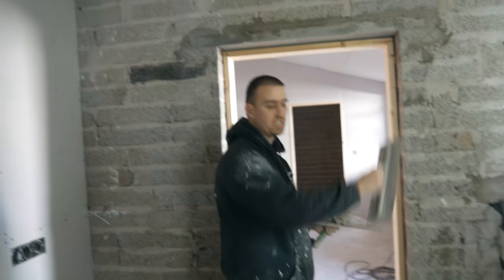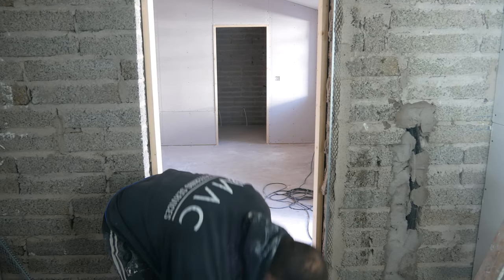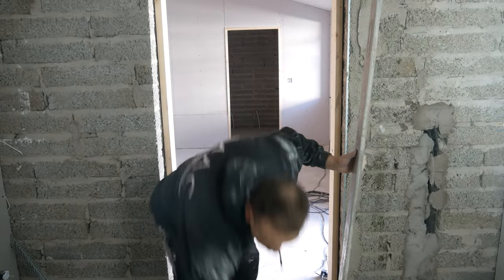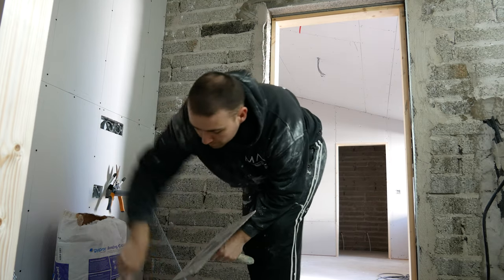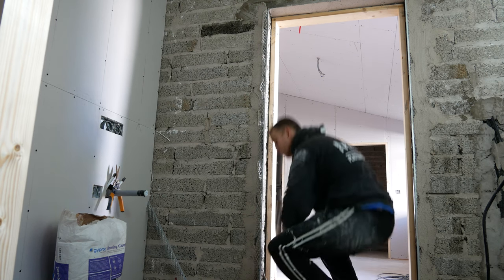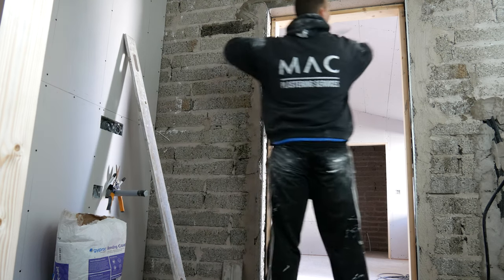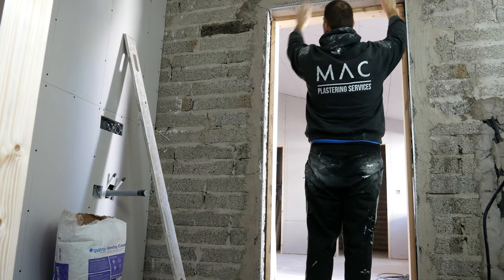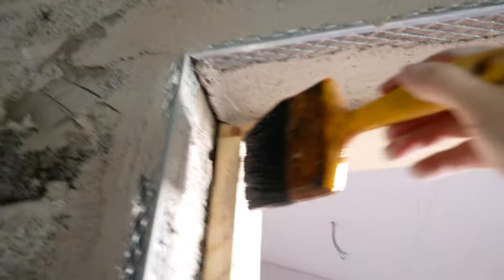How To Fix floating Beads To Brick Or Block Wall Corner Beads New Window Float And Set Cement Render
How to set floating beads on the corner of a door or window works the same for both,  Setting these beads with some bonding then will sand and cement render / float coat over the block wall and then a few days time can skim / plaster the wall finished showing you how I set them giving every tip and trick in the book for you to follow the step by step guid would be easy to follow for the home owner and diyer or even just so you know your options when it comes to how your corners can be finished and the steps taken to give you a good understanding on the job at hand, corner beads form a corner and allows plasterers to plaster both sides at once also reinforces it some to stop chipping from every day traffic. These corners can be done loads of ways as can be found and seen on our channel and i will share them below along with other great videos that can help you learn and improve.
This video shows you how to fit corner beads ready for plastering corners.
One of the big issues in plastering is making sure you have perfect angles and the best way to creating a corner is by fixing a bead to your wall.

Making an exterior corner on a concrete wall by hand forming a render corner with corner trowel and timber battens and rules very important part of plastering is the corners

HOW TO RENDER SAND AND CEMENT A WALL READY FOR PLASTER OR TILES ON AN OLD WALL